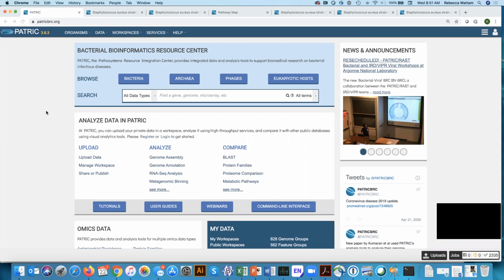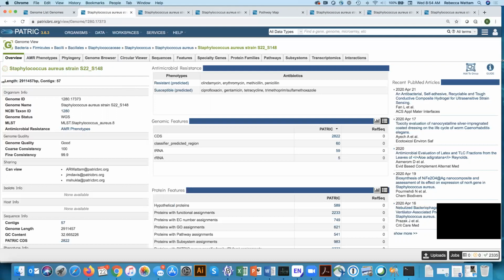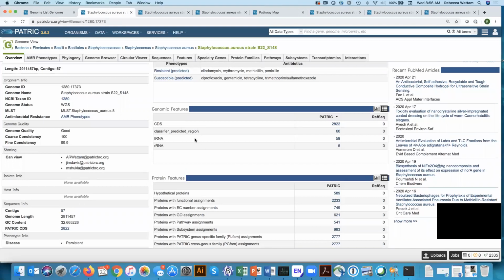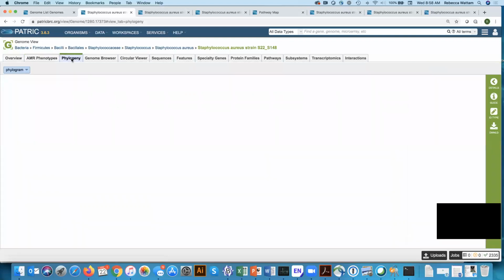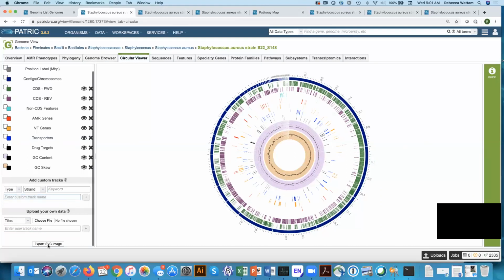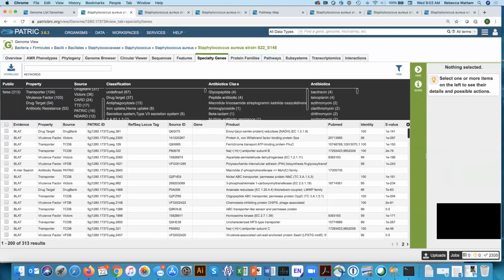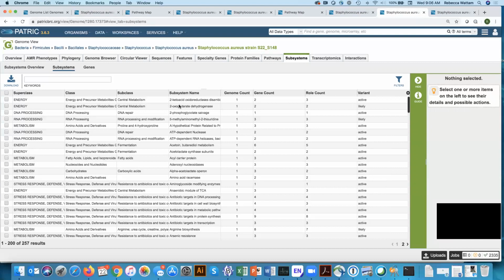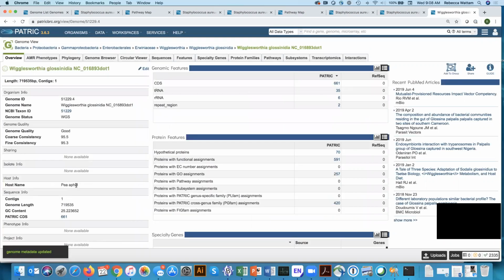Viewing your annotated genome in PATRIC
Demonstration of viewing a genome annotated by the PATRIC Genome Annotation Service in the Genome Landing Page